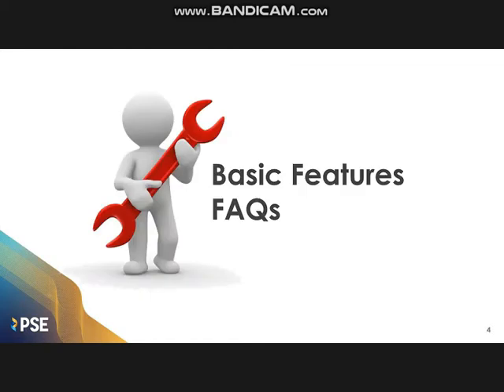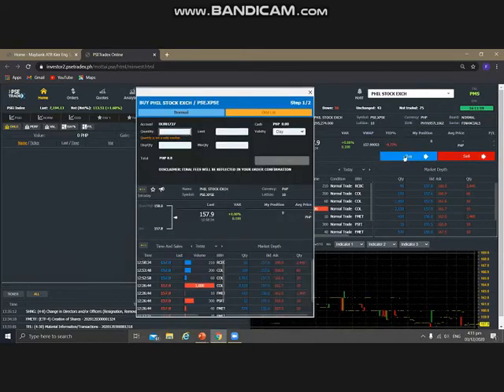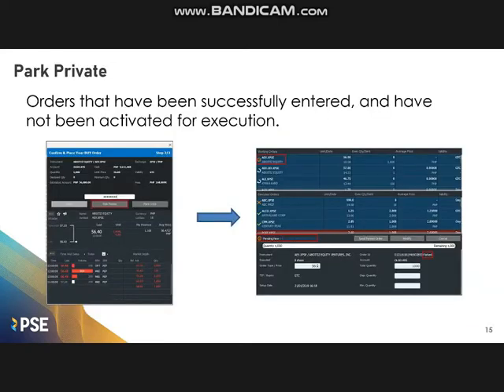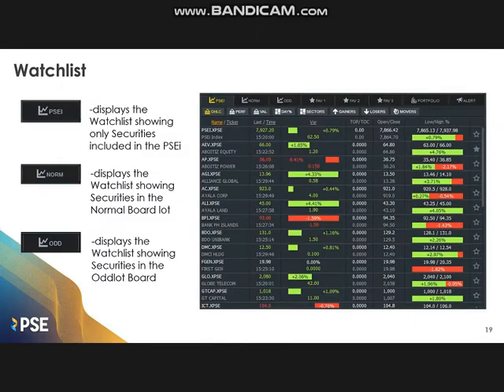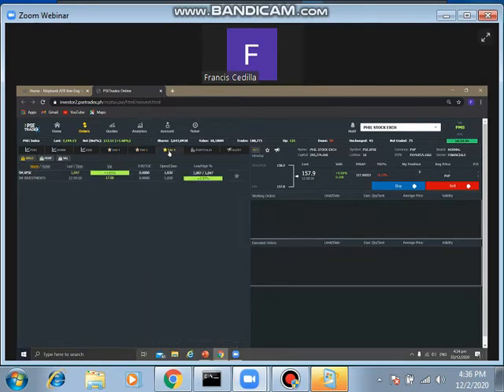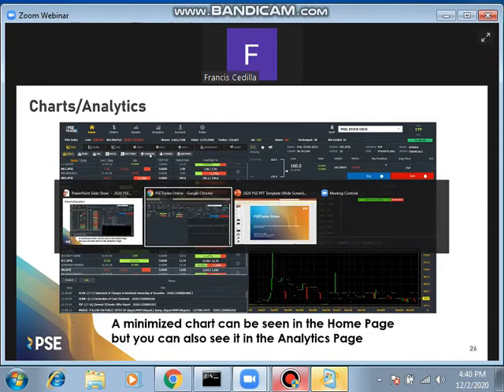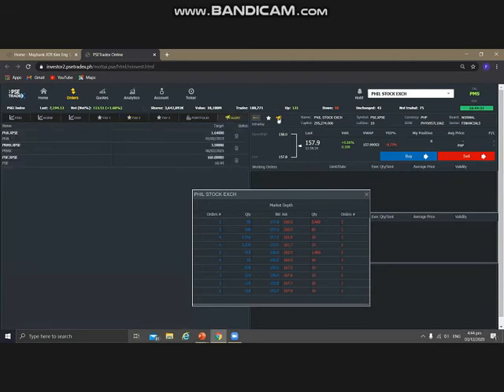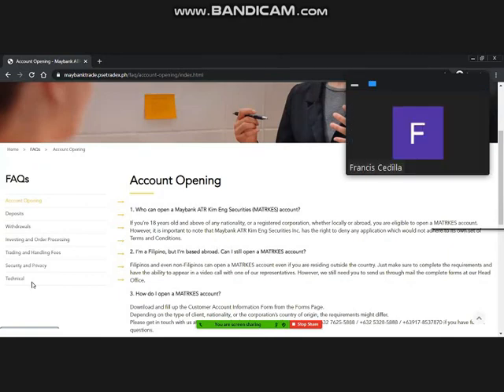Platform Walkthrough by PSE Tradex Team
WATCH this video as PSE Tradex Team shows us a
LIVE DEMO on the use of the trading platform!

Execute your orders real time
Get your trade confirmations at once
Check your portfolio anytime

Plus more tips for you to power up your trading with us!